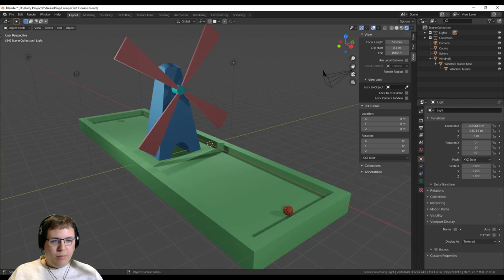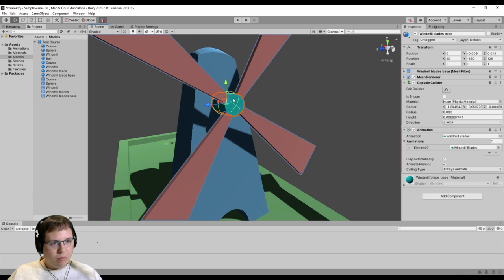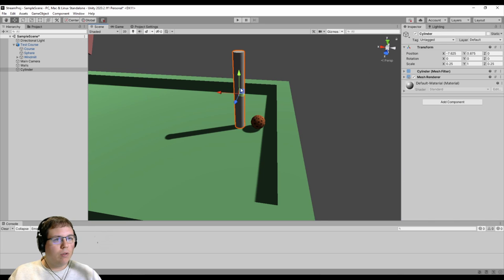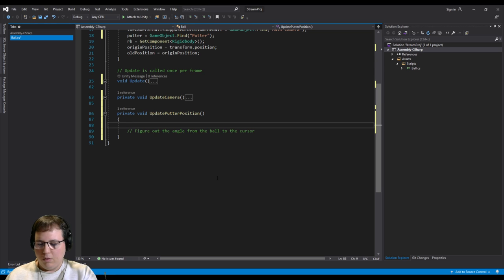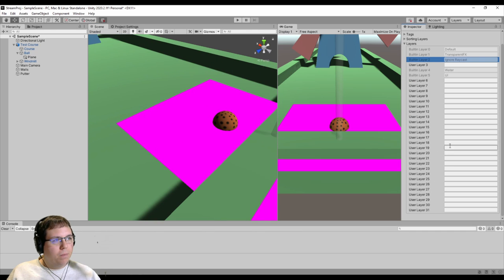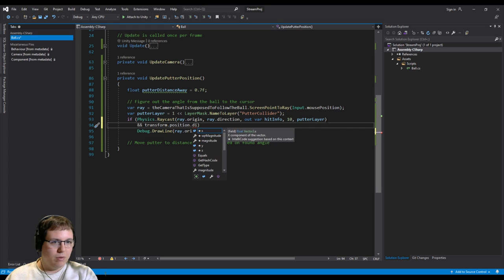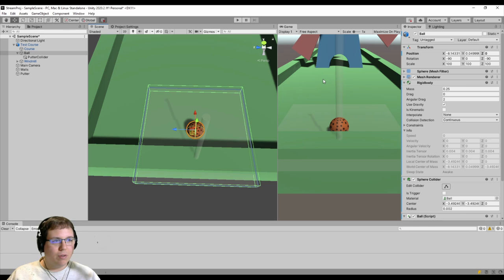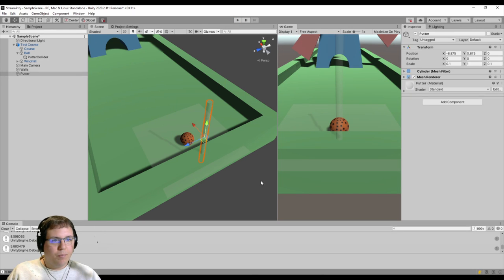Unity Session 3 - New Models & Raycasting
Original VOD length: 1 hour 45 minutes